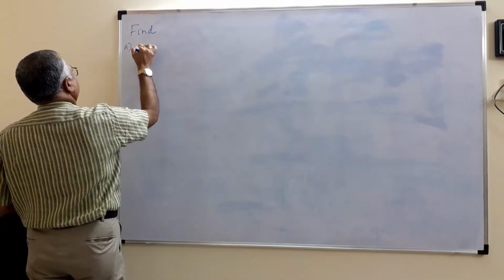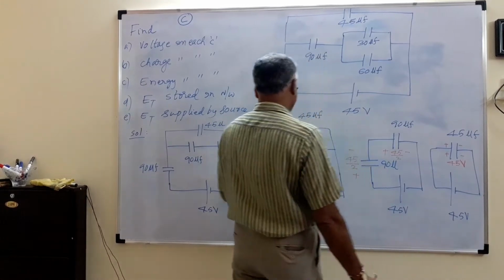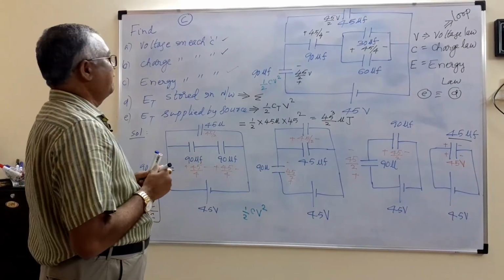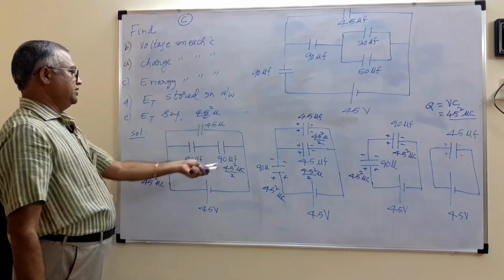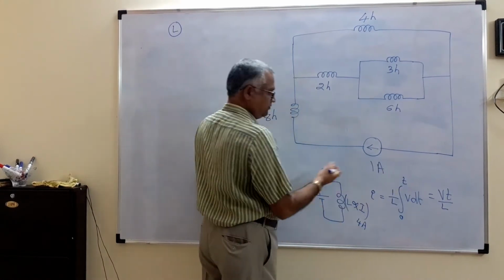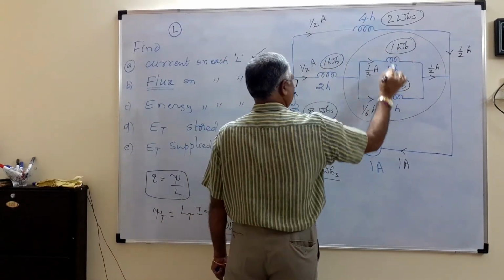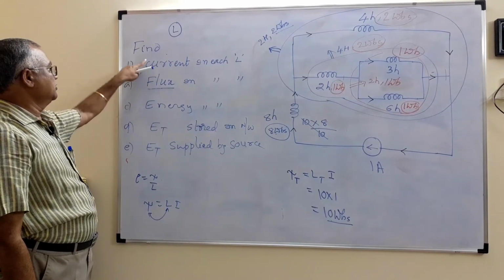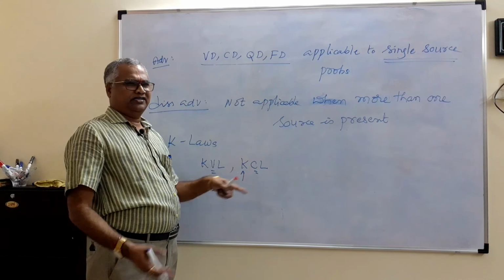6.network reduction using series, parallel ckt continuation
ch_ganapathi_reddy. how to find voltage,charge,energy in capacitive circuit with DC source and how to find current and flux in inductive circuits with DC souce